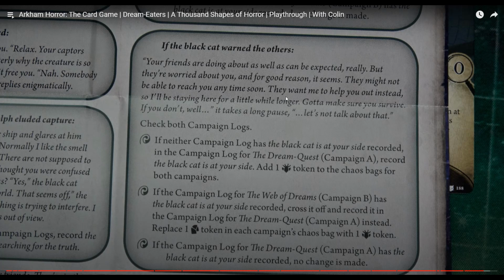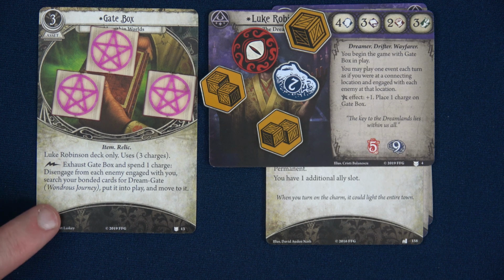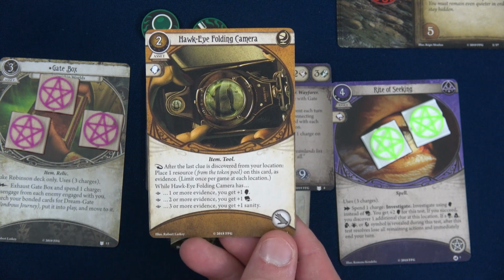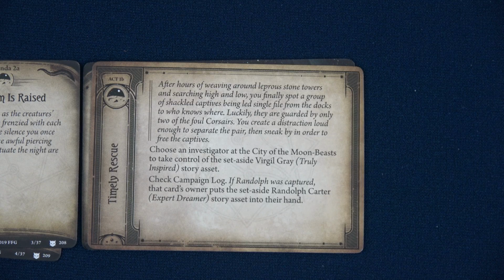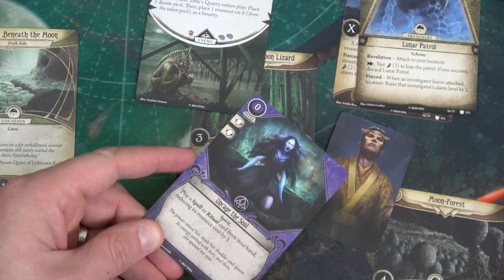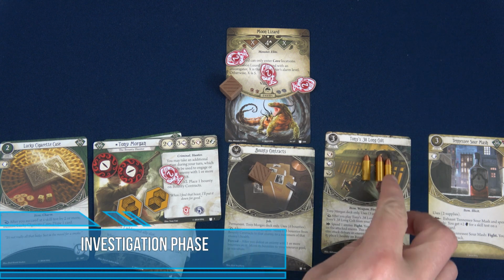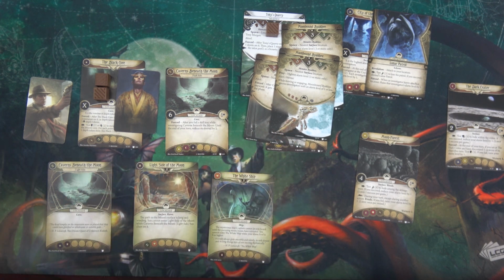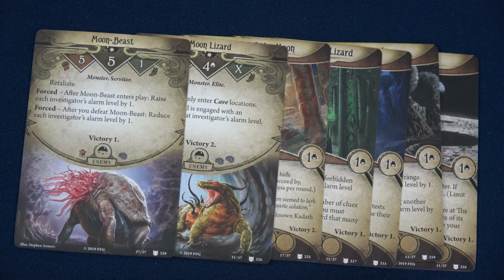Arkham Horror: The Card Game | Dream-Eaters | Dark Side of the Moon | Playthrough | With Colin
What is it with me bringing back 1.5 year old campaigns?! Not sure but this one has been calling me back for too long! Hope you enjoy as we push our way to the Dark/Light side of the moon!  Thanks as always for watching!

0:00 - Introduction
1:32 - Upgrades
2:55 - Story
4:43 - Scenario Setup
9:04 - Investigator Setup
11:28 - Round 1
15:06 - Round 2
20:14 - Round 3
26:12 - Round 4
34:03 - Round 5
40:29 - Round 6
46:15 - Round 7
49:44 - Round 8
54:37 - Round 9
59:53 - Round 10
1:03:23 - Conclusion
1:06:28 - Victory Points
1:06:34 - Campaign Sheet